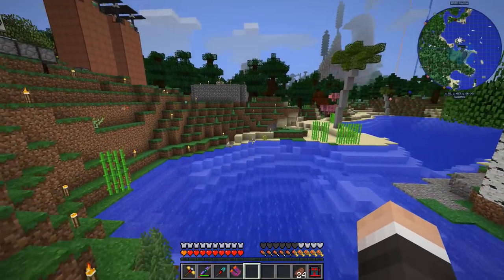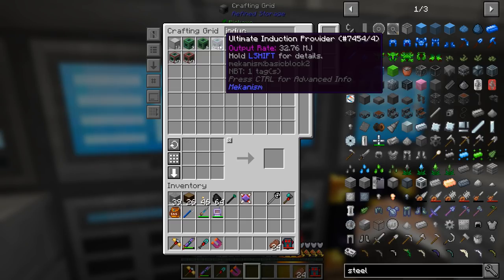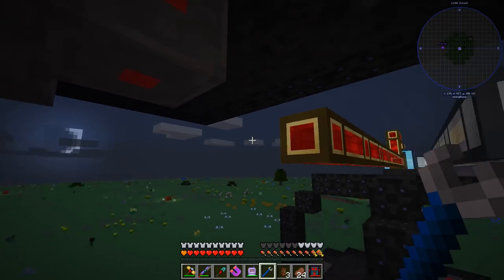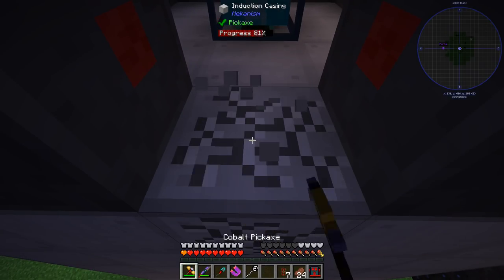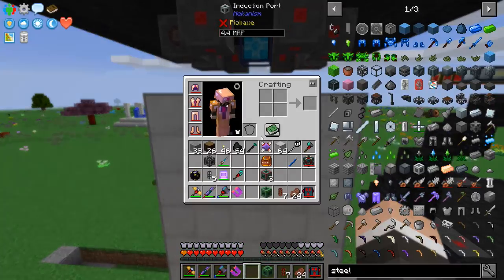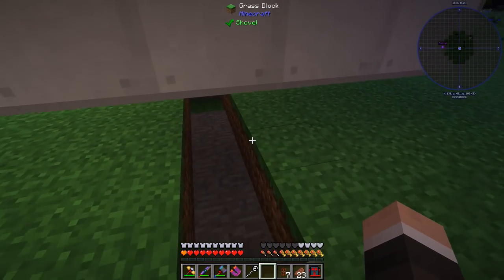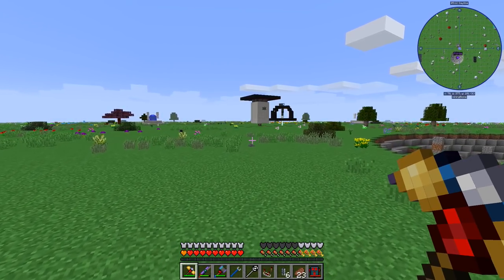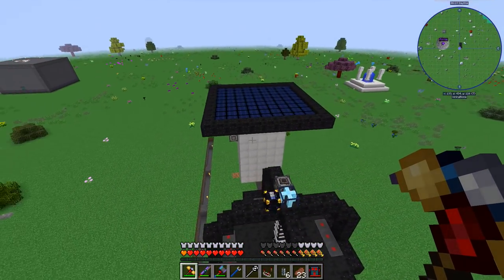Mekanism Energized Induction Matrix! :: ALL the Mods 3! :: Ep 33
Its time for another modded Minecraft adventure, this time in All the Mods 3!

● xB Shirts!